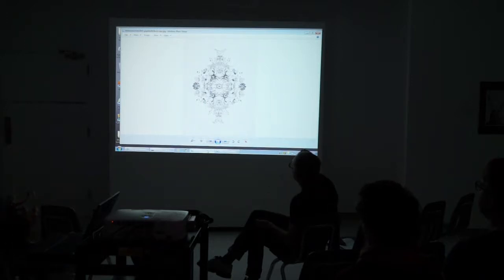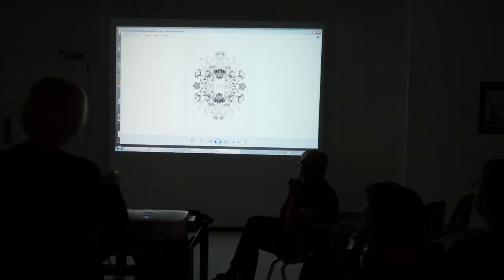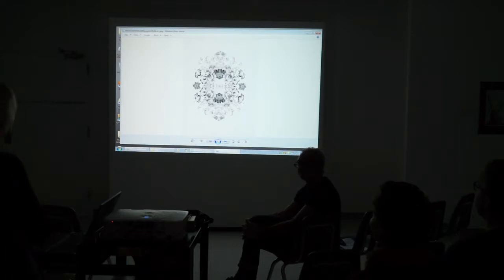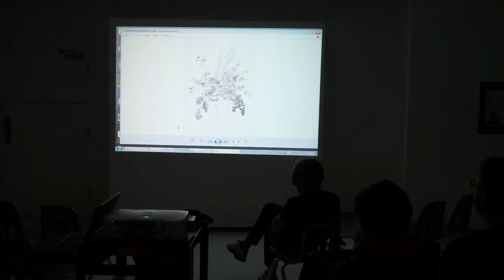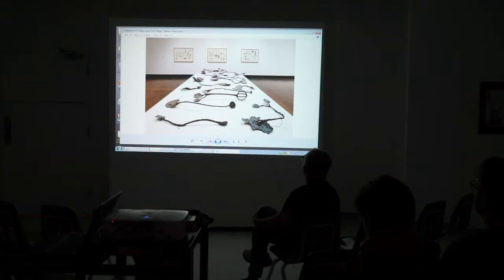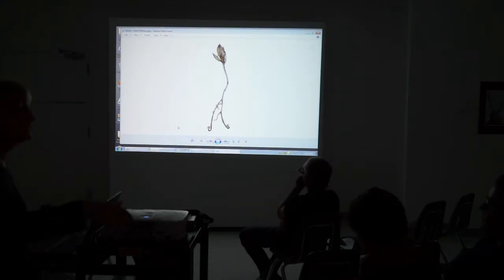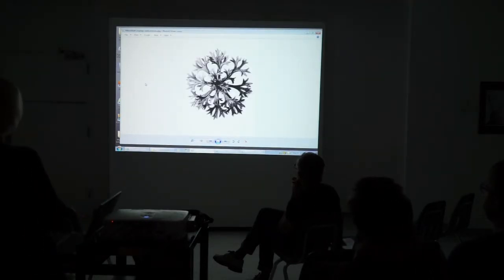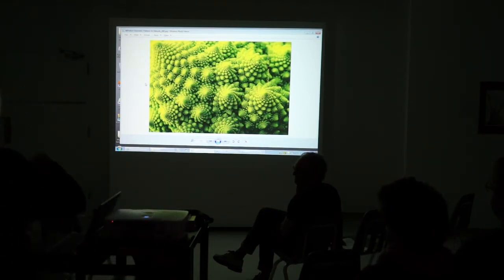Artist Talk: Jane Buyers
Artist talk by
Jane Buyers